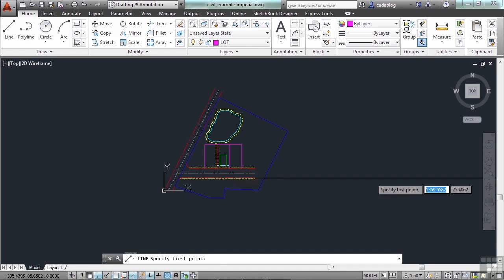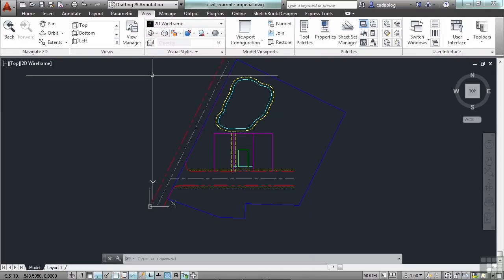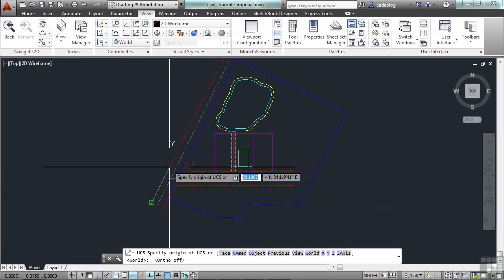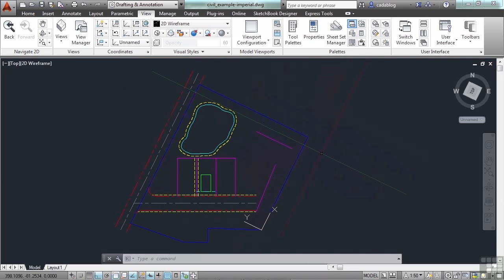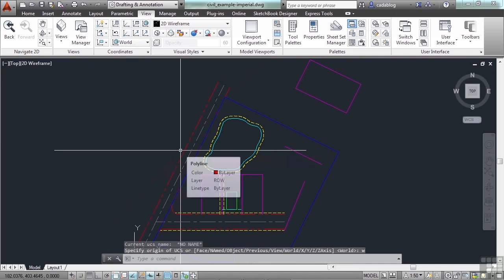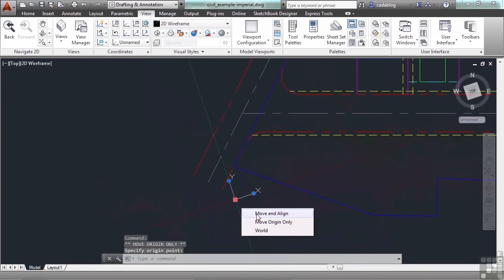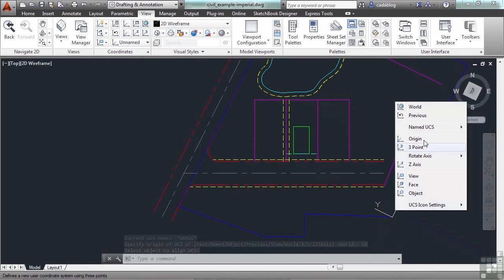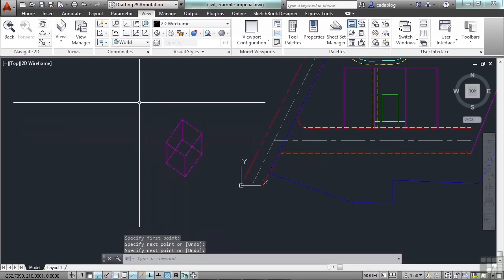AutoCAD Training 0409 Working With The Coordinate System